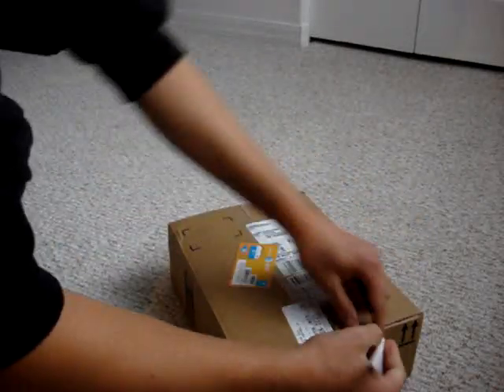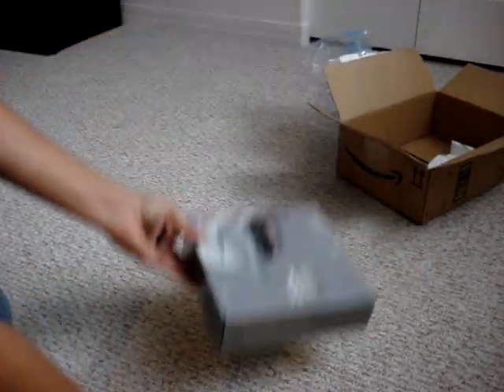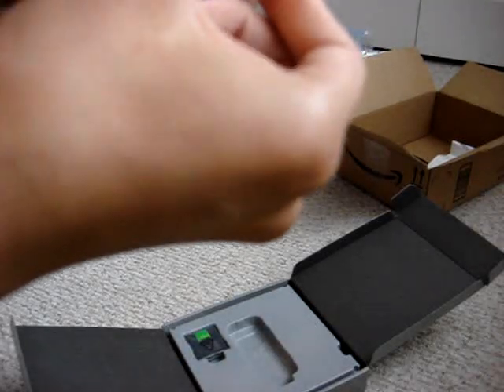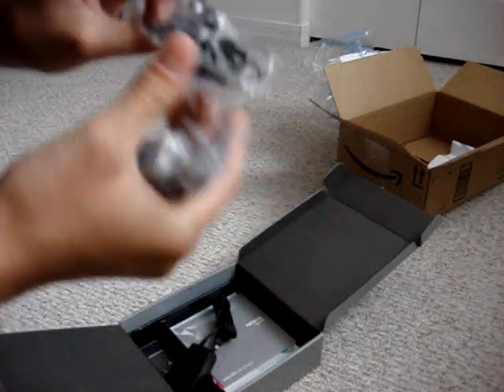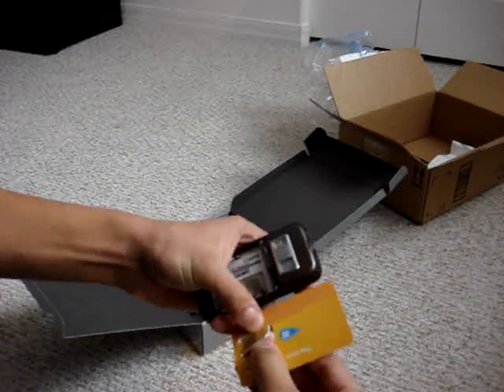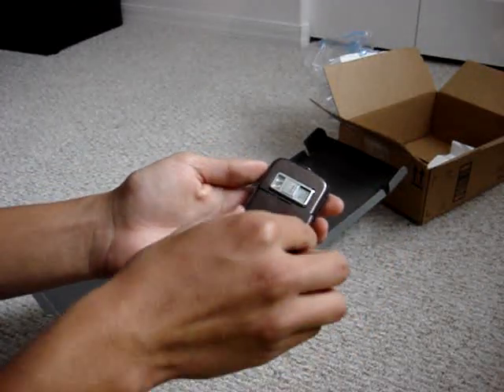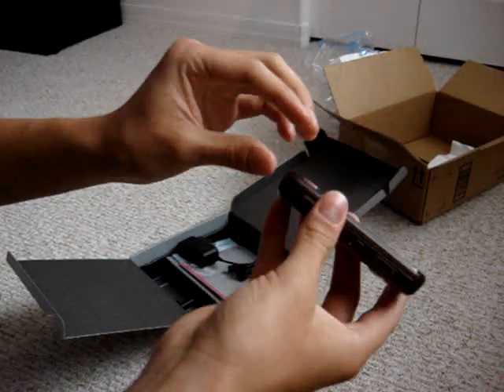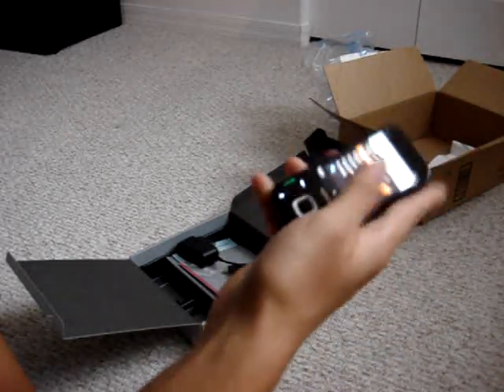Nokia N85 Unboxing, Review and Built Quality Overview The-Nseries Blog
Nokia Nseries Multimedia Computers Blog

Unboxing of the Nokia N85 North American Version. I was worried because of the bad built quality but seems is not the case with this handset. Nokia N85 Review Overview